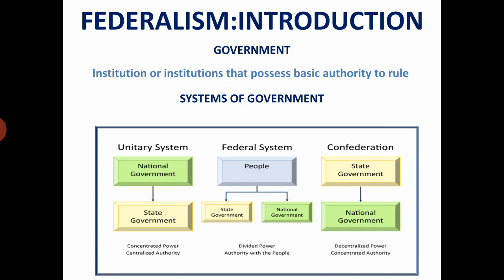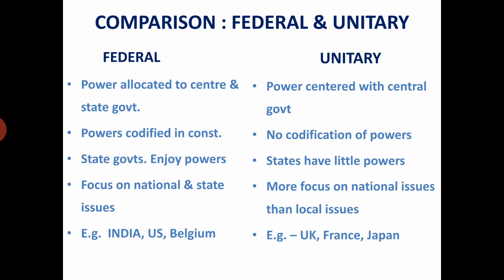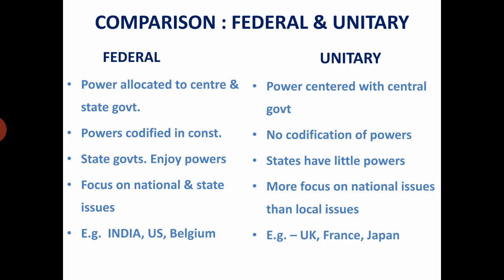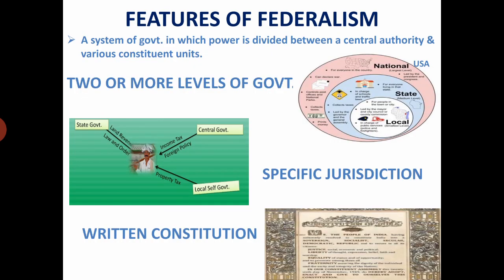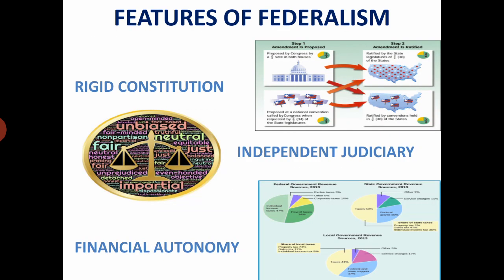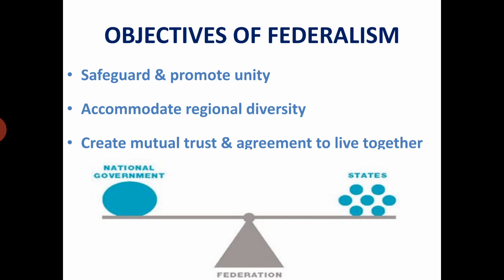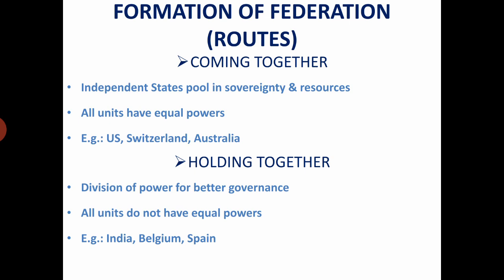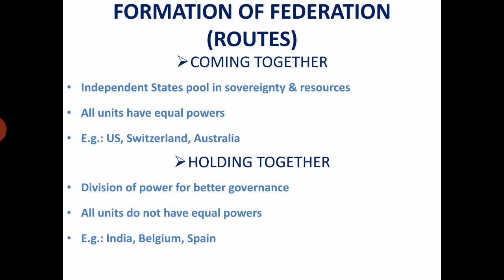Federalism - Part 1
Chapter 2 FEDERALISM Class X CBSE